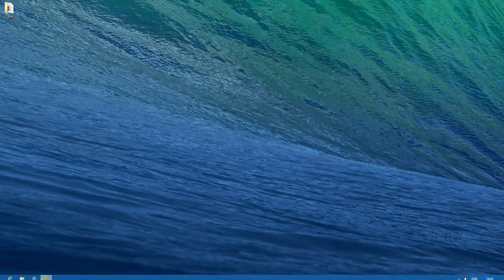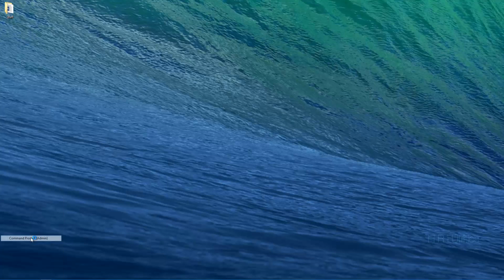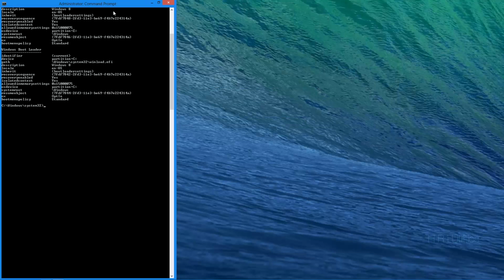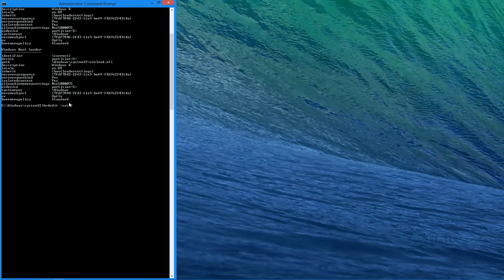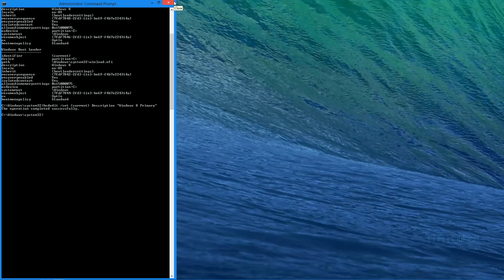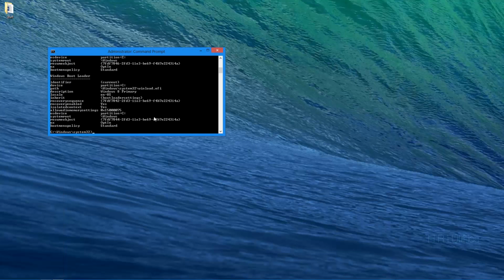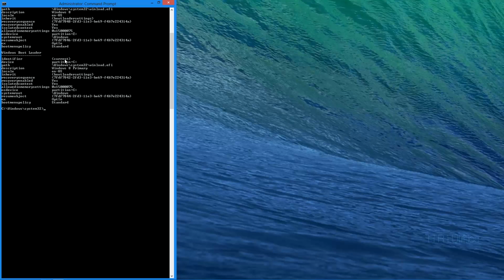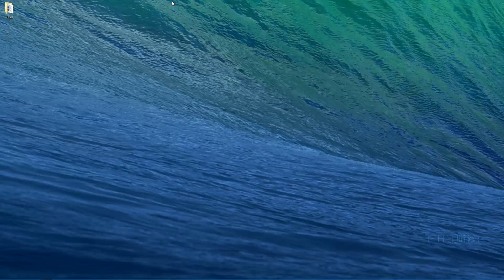How To: Change The OS Names In The Default Windows Bootloader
Hey Guys! Dual Booting Windows? No Problem! I'll Show You How To Change The Names That Come Up On The Bootloader.